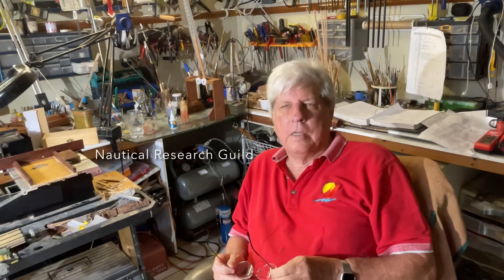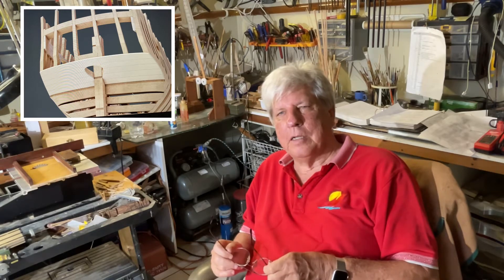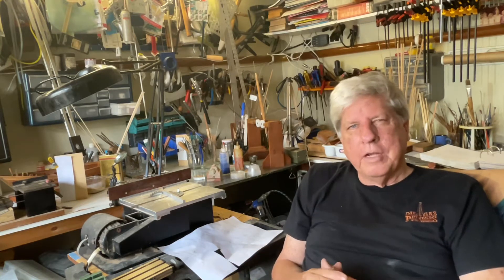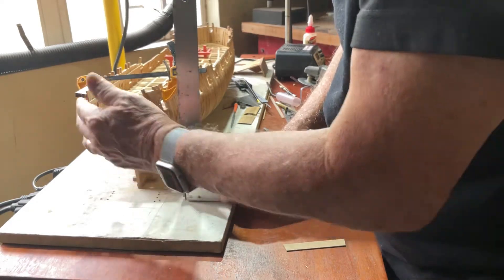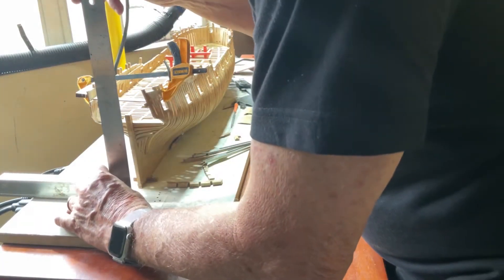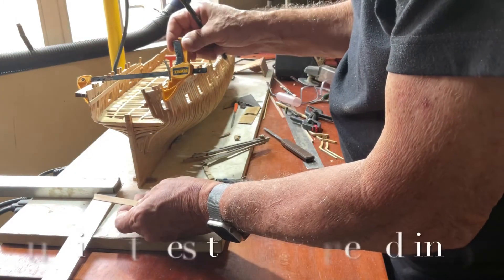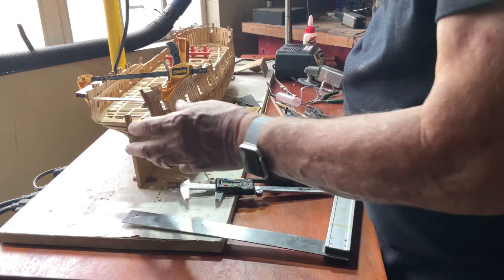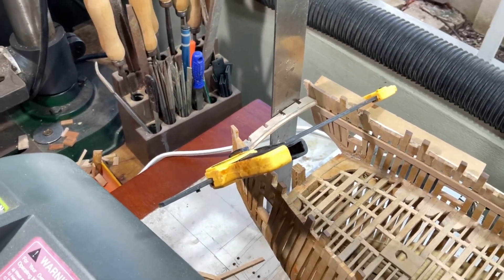Video 78. HMS Thorn. Replacing the stern framing.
This video is an addition to video 77 which shows a correction to the original framing which caused a problem when installing the upper frame transom.